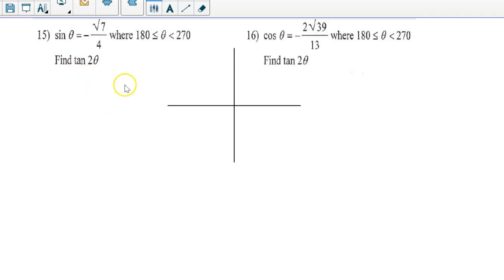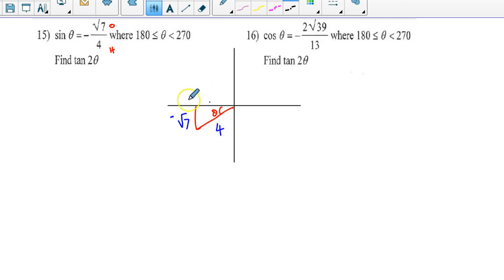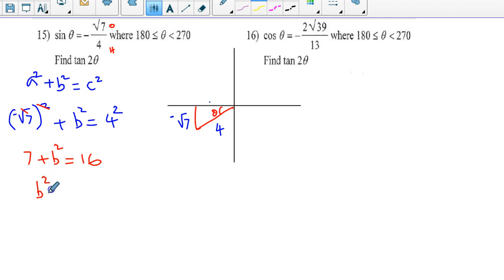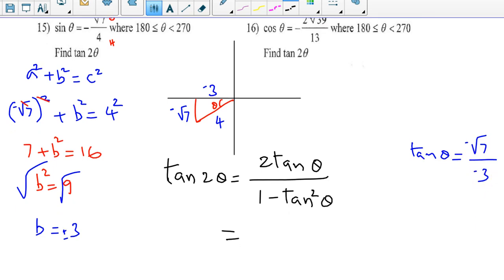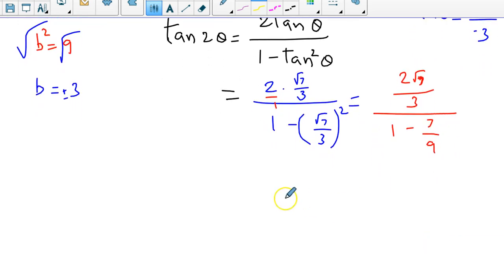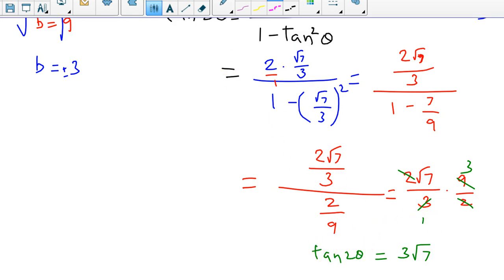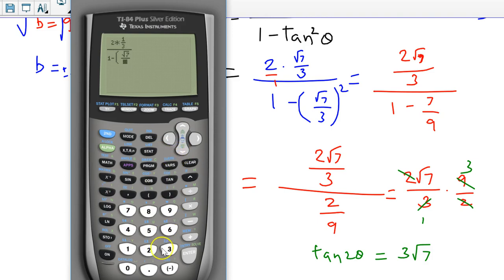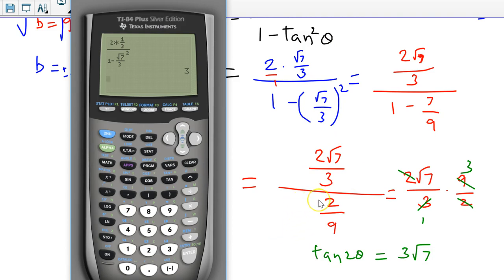Tan2theta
Find the value of tan2theta using double angle formula.